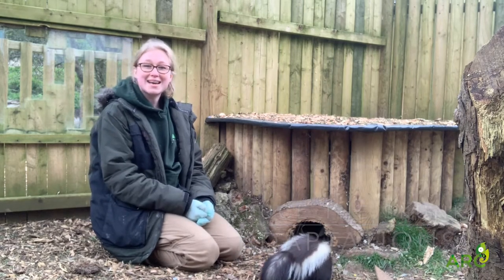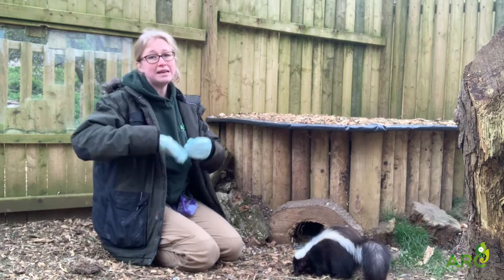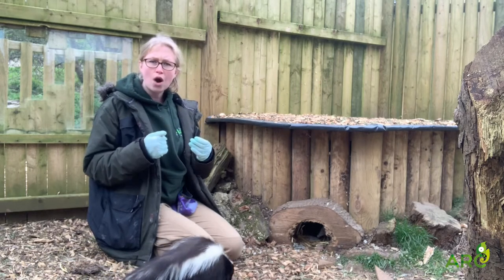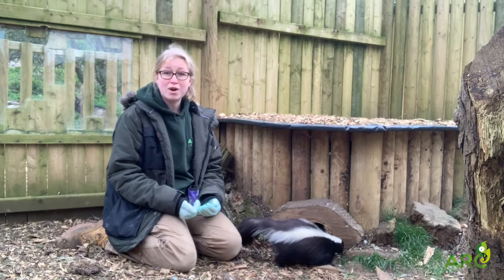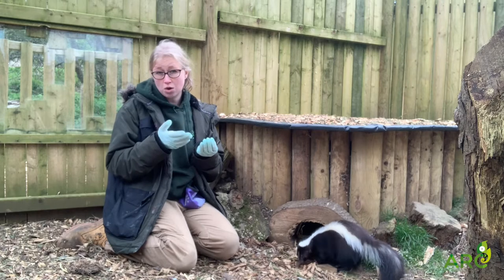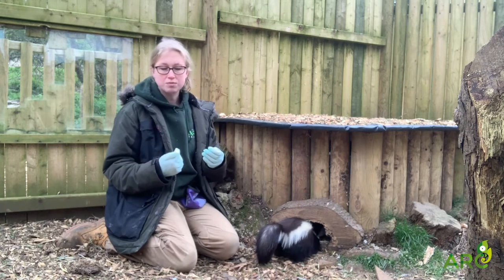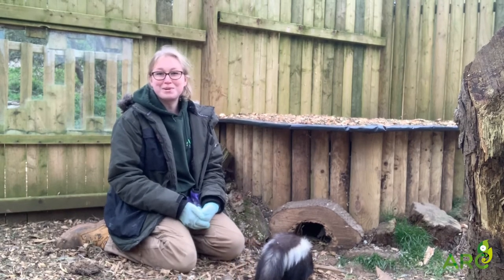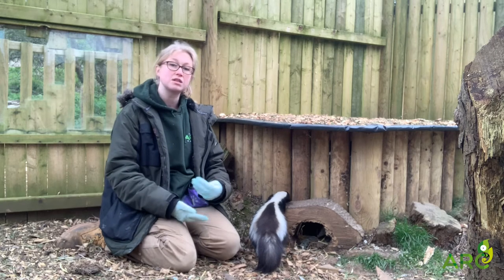Bruce the Skunk | Adaptations | The ARC Centre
Today we are learning all about Bruce's adaptations including his incredible spray!